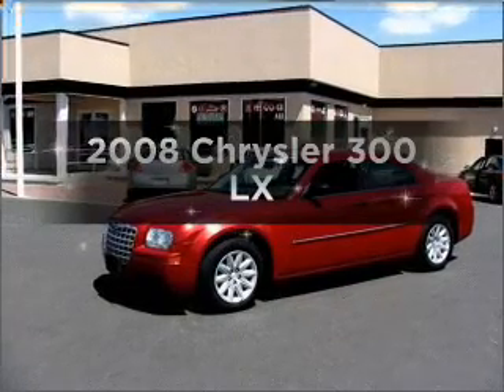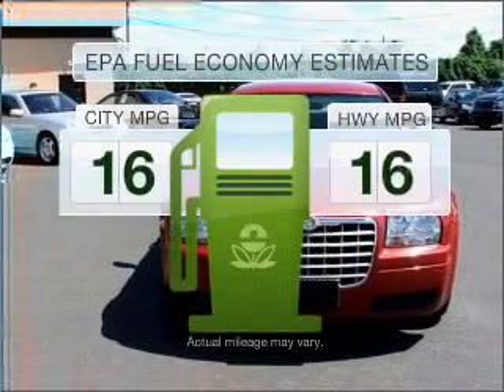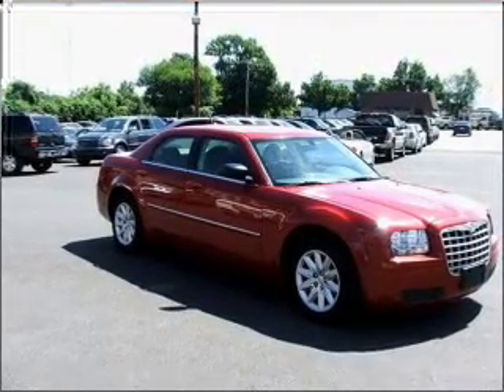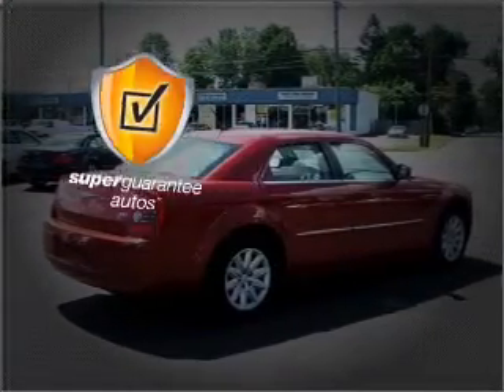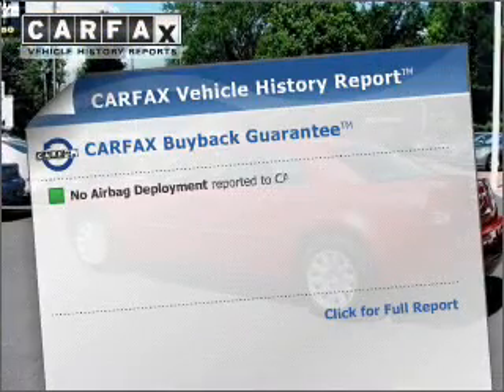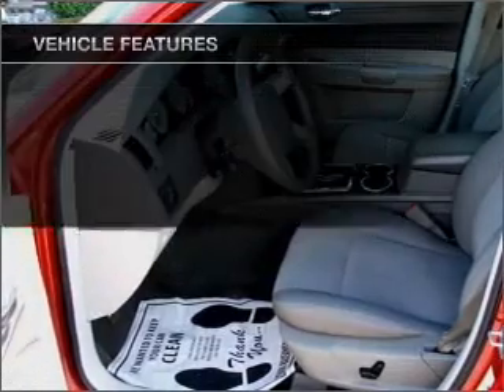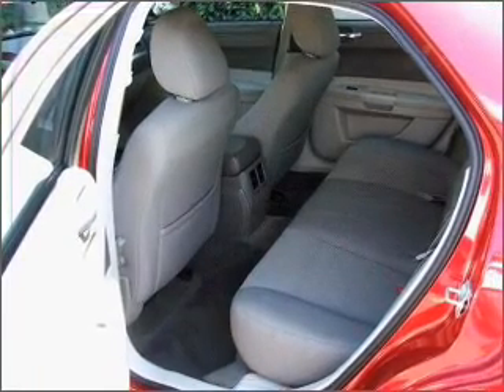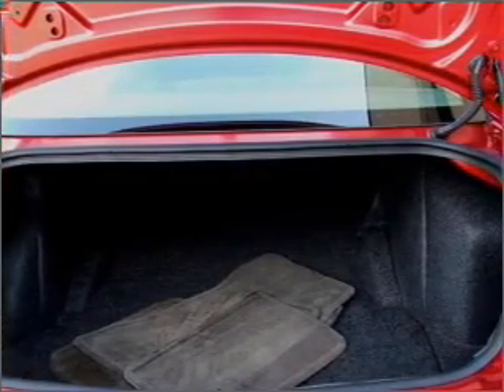2008 Chrysler 300 - Fairless Hills PA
Year: 2008
Make: Chrysler
Model: 300
Trim: LX
Engine: 2.7 liter 6 cylinder 24 valve
Transmission: 4-Speed Automatic
Color: Red Metallic
Mileage: 74641
Address:
501 Lincoln Hwy